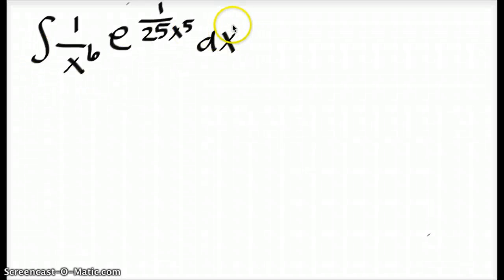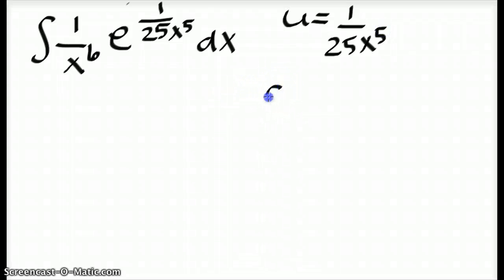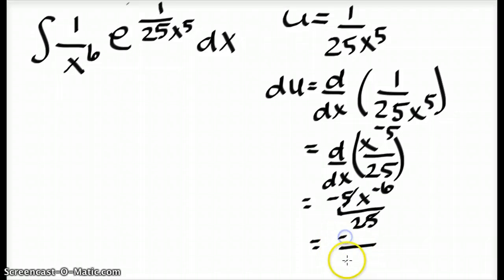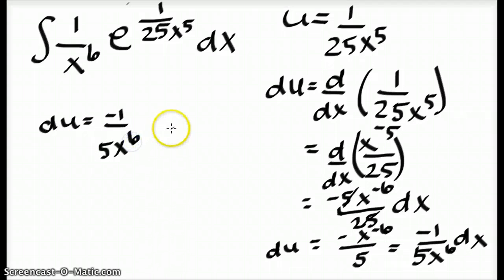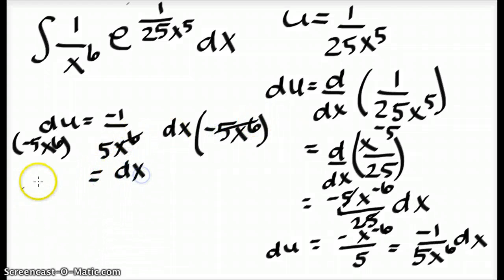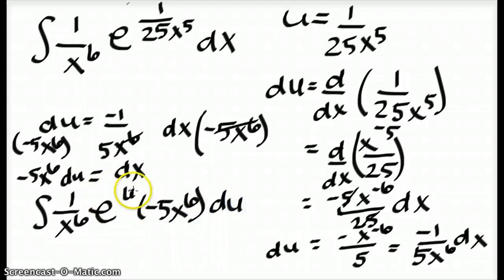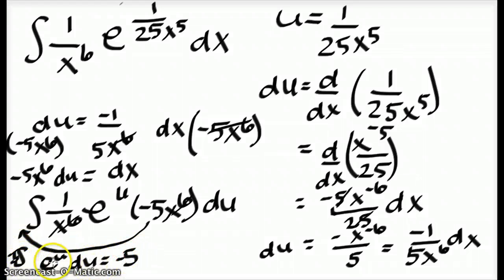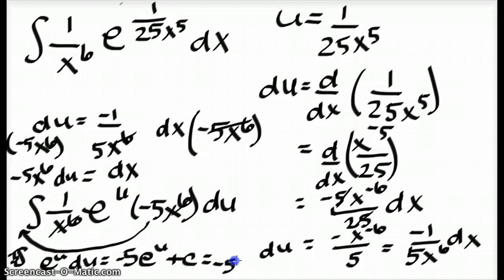HW 5.2-3 #15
using symbolic integration (u substitution) to find indefinite integral